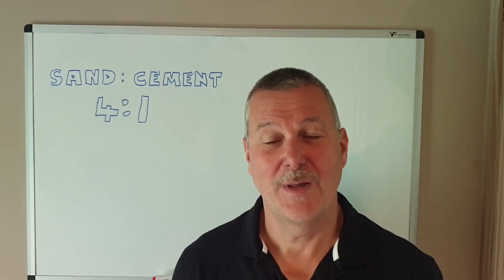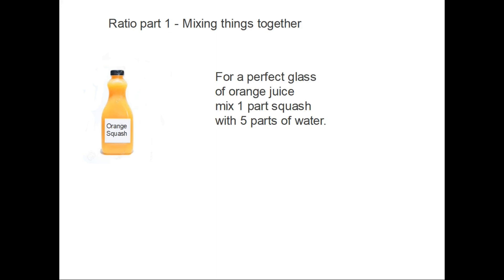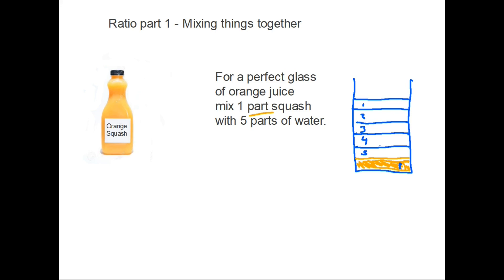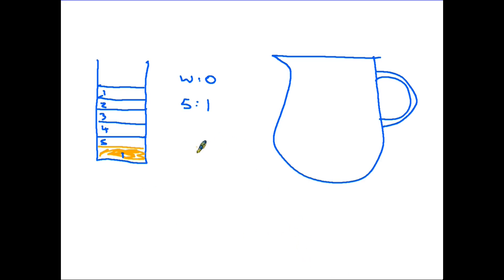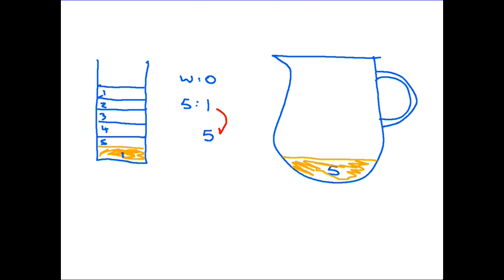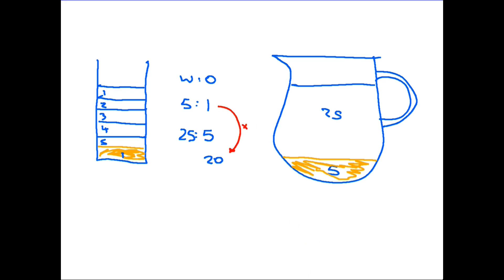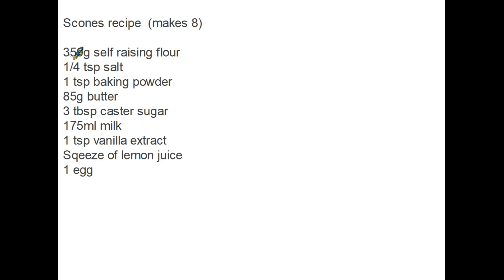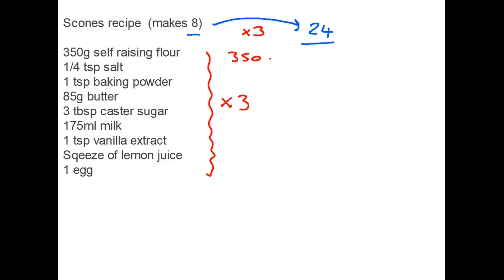Ratio - mixing things together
Ratio is a topic which I tend to teach in two parts. There is ratio, or proportion, which is used when we are combining two or more things together and want the mix to be correct, and also ratio where we are sharing something out in unequal amounts. For this reason, this video is part 1 of 2, and focuses on the mixing side of ratio.